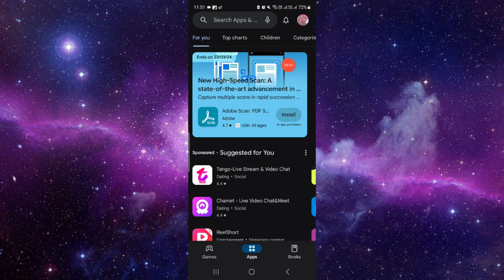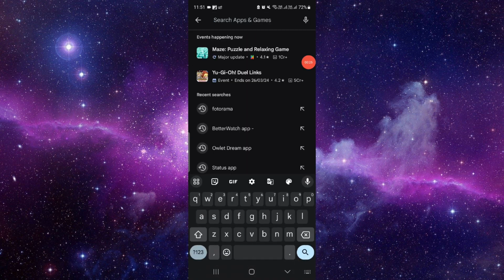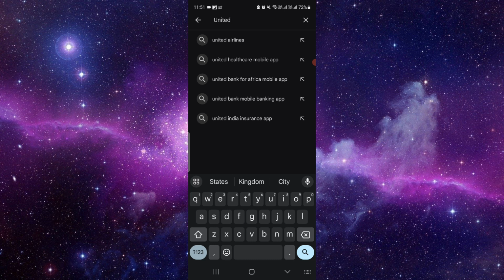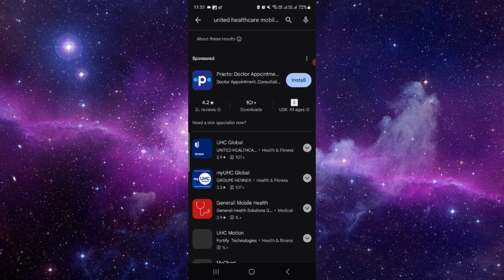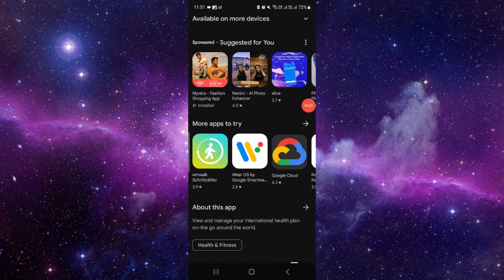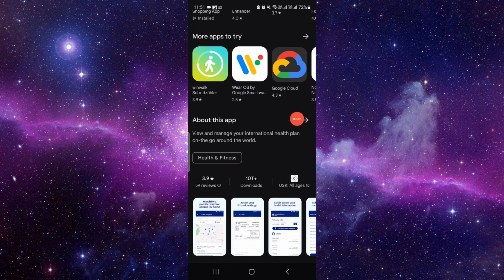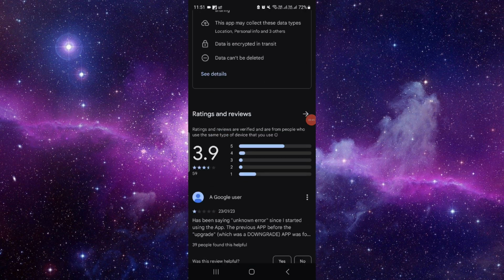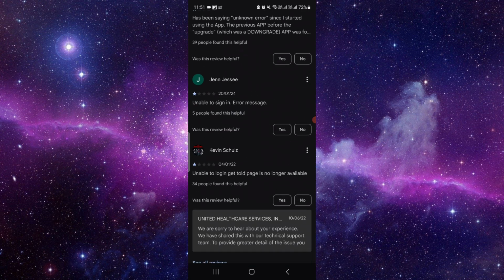✅ How to install UnitedHealthcare app on iPhone (Full Guide)